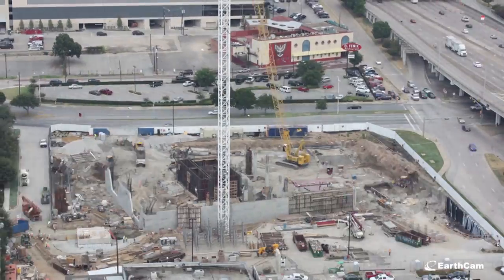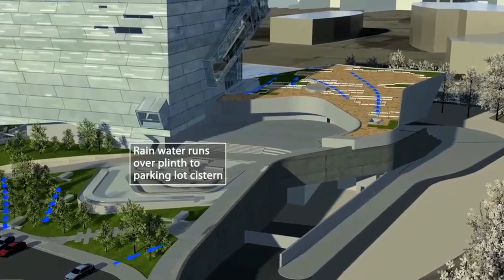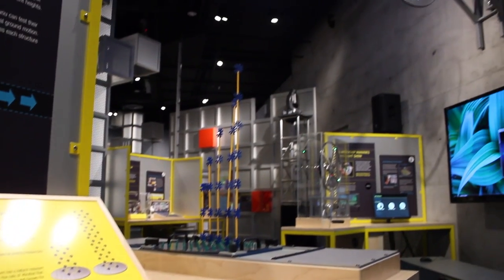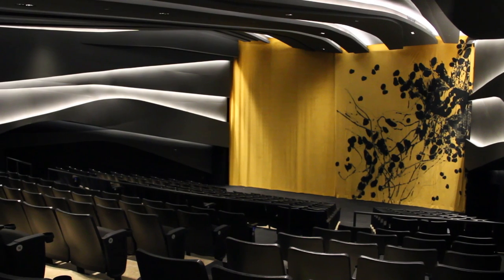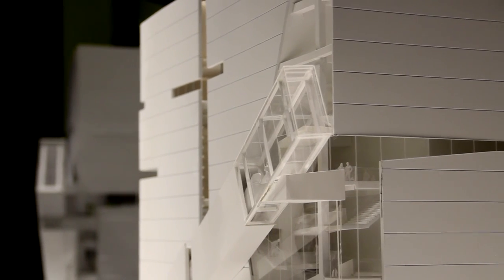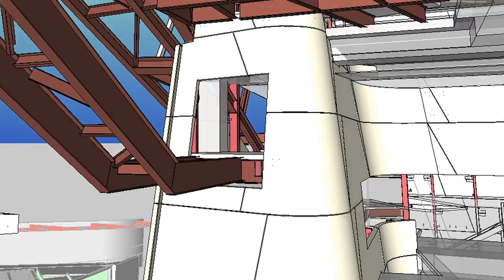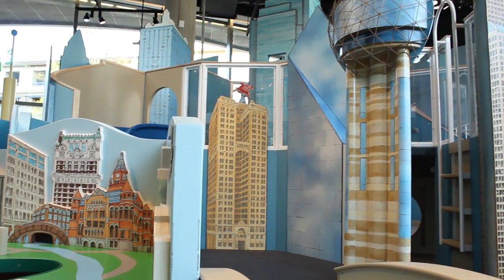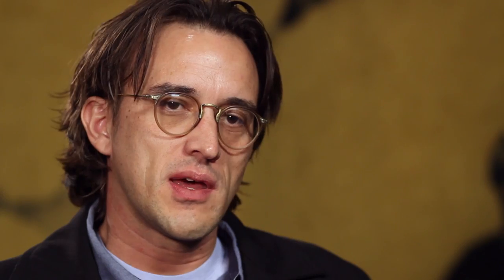Balfour Beatty "Perot Museum of Nature and Science”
Balfour Beatty Construction provides commercial construction services to both public and private-sector clients in the United States. Our list of services includes construction management, design-build, pre-construction, general contracting, and program management.

1820 teamed up with Balfour Beatty to document and share the story of building the Perot Museum of Nature and Science in Dallas, TX.